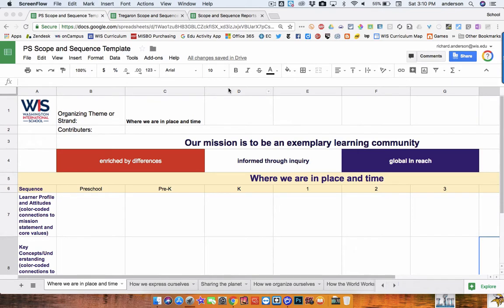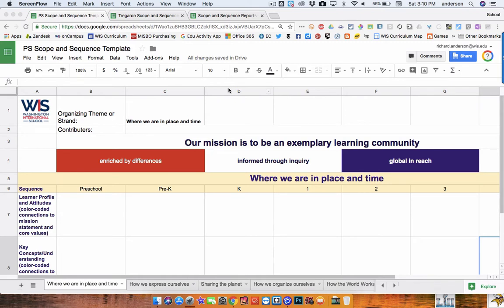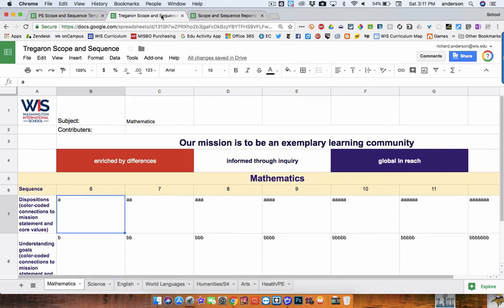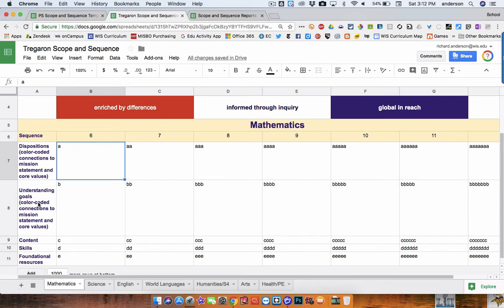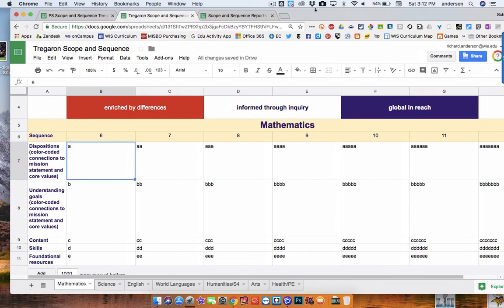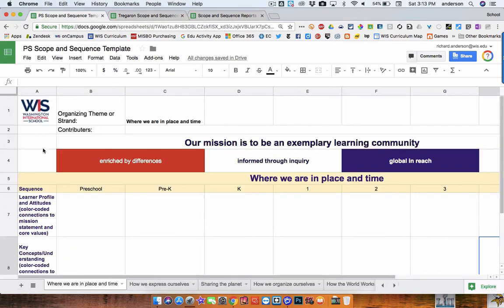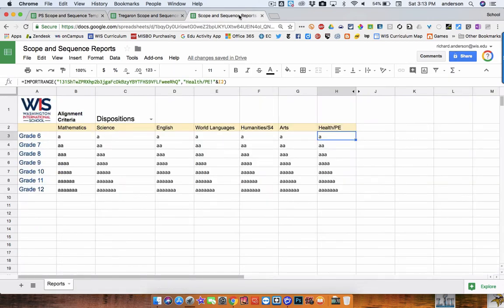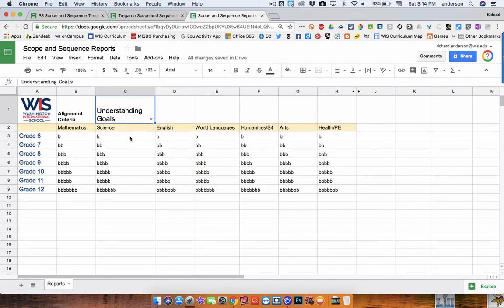Curriculum Mapping: Scope and Sequence Template Quicklook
Exploring a scope and sequence template and custom built horizontal and vertical alignment reports.